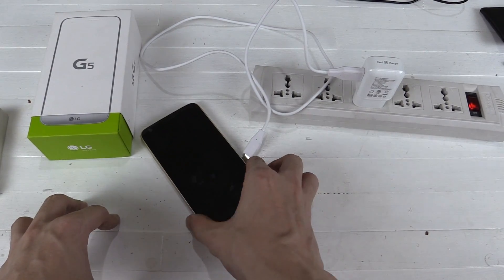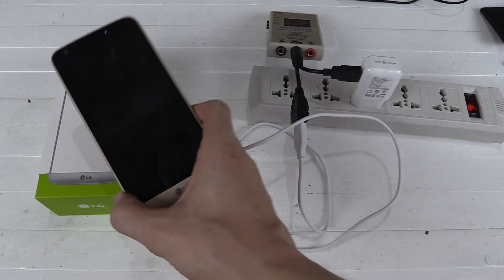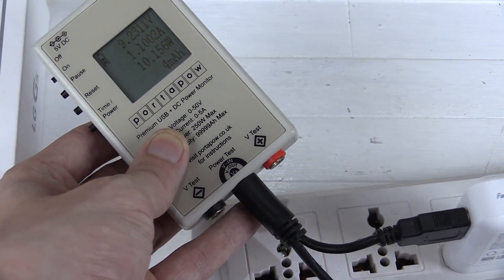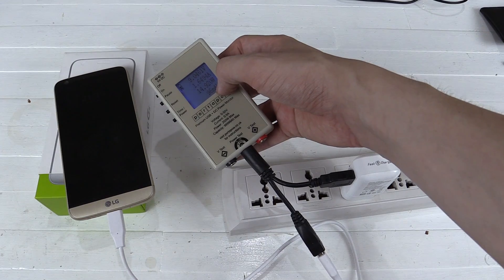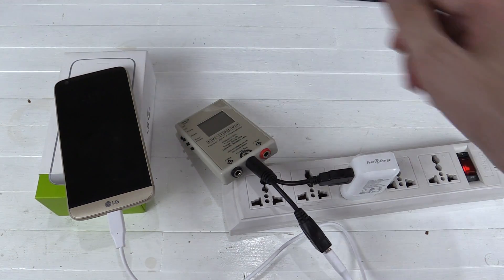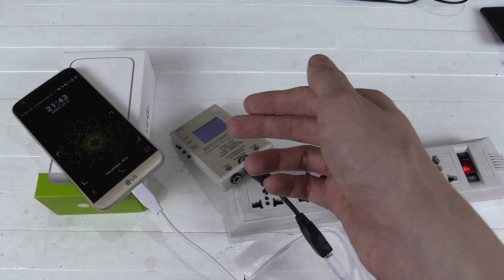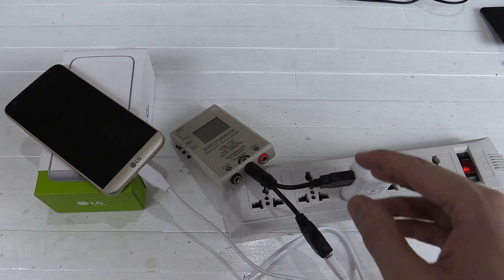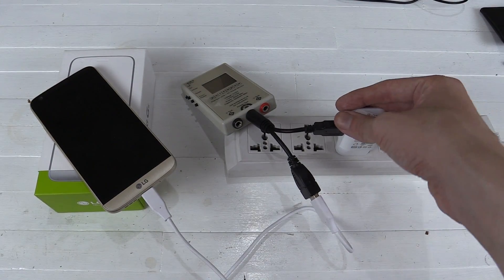LG G5 Fast Charge Testing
How fast can the LG G5 be charged when using the supplied Fast Charge power adapter?

Note: remember the total mAh reading is mostly at the higher QC voltage, so it's more accurate to consider the Wh reading.

I drained the G5 battery until the phone can no longer turn on. I then charged it to 30 minutes and used by USB watt meter to measure how much power was drawn by the battery and checked the battery percentage on the phone itself.

I also test whether the fast charge stops working when the phone screen is turned on.

While the LG G5 is Qualcomm quick charge compatible, the supplied LG charger does not mention Qualcomm QC.